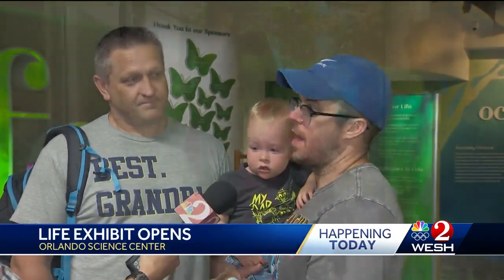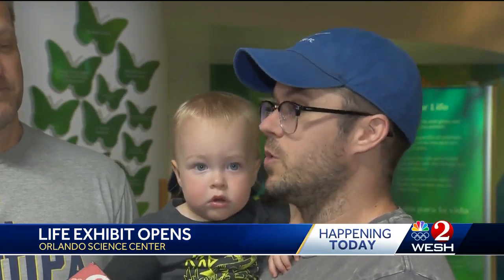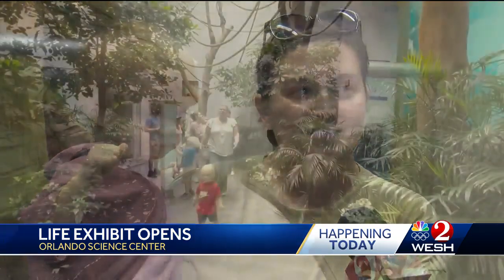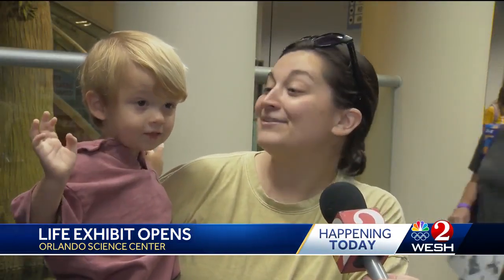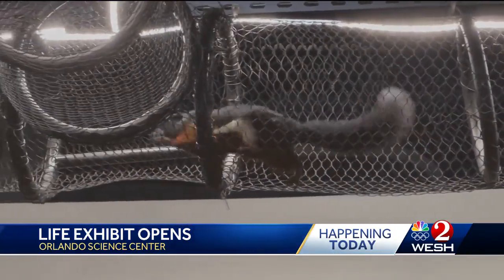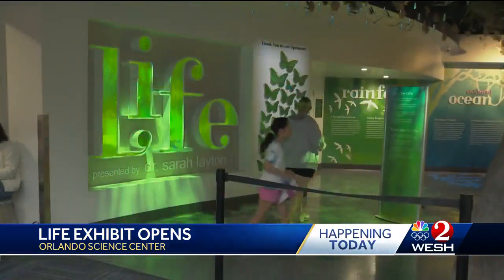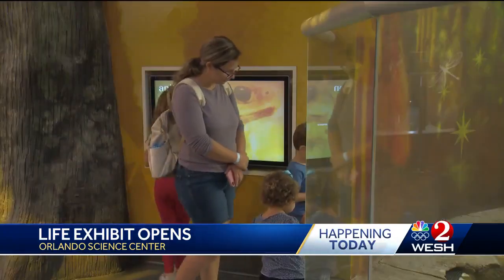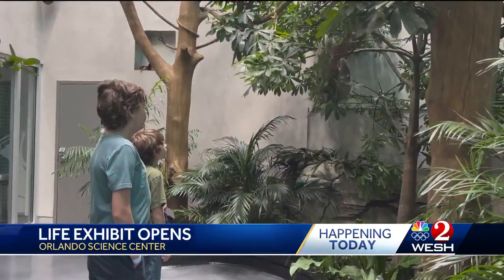'It's amazing': Orlando Science Center opens new 'Life' exhibit with multiple ecosystems to explore